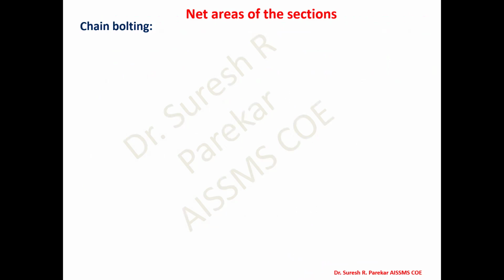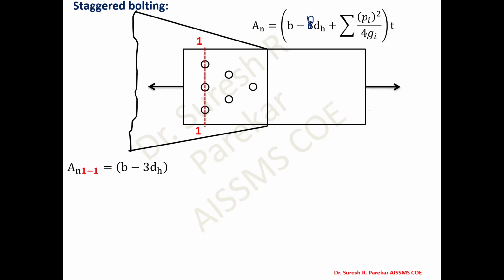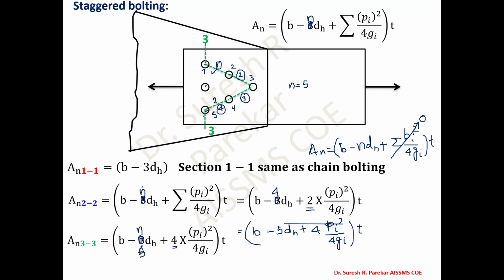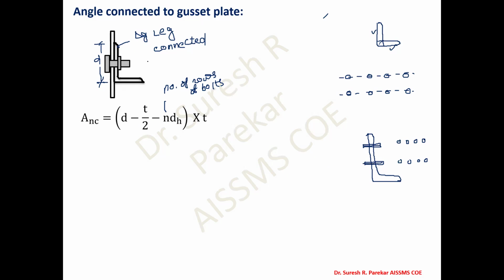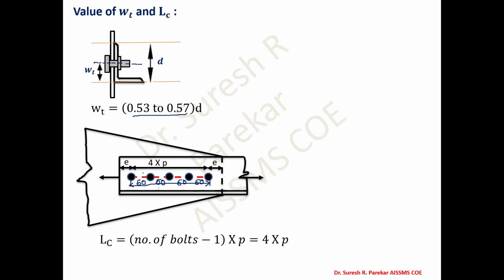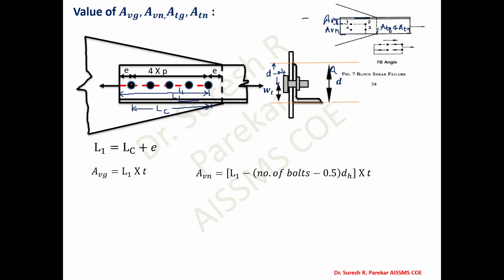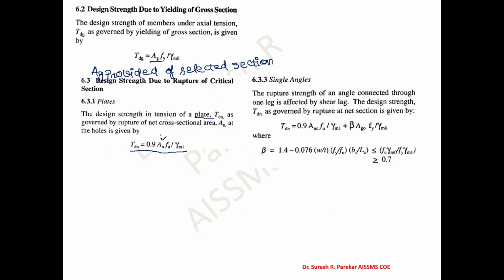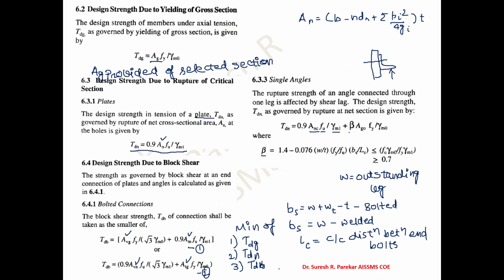DSS Tension member At a glance